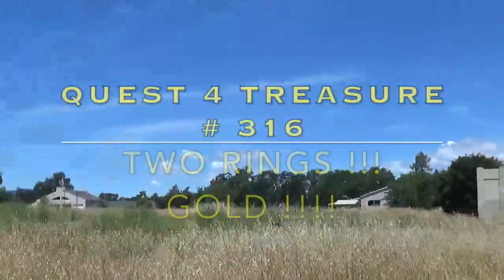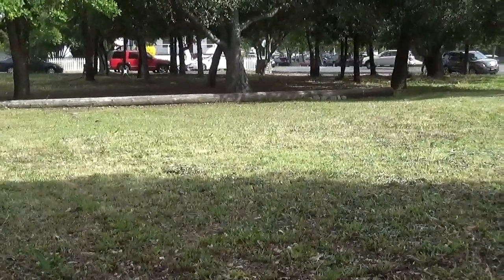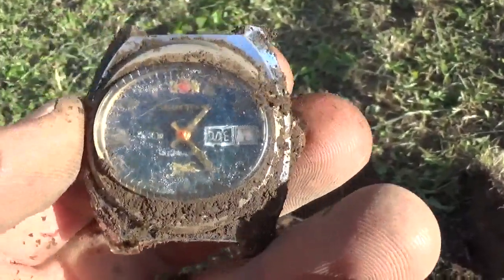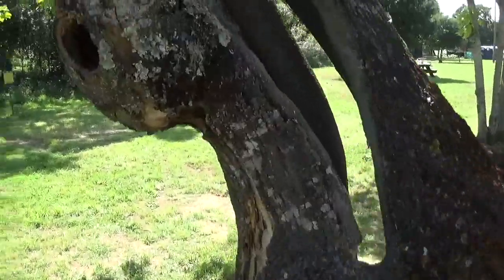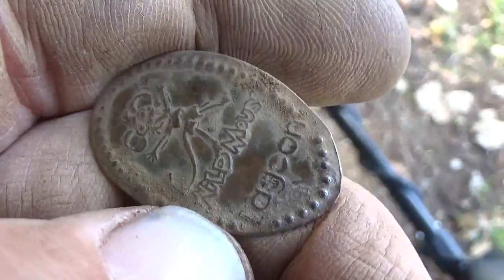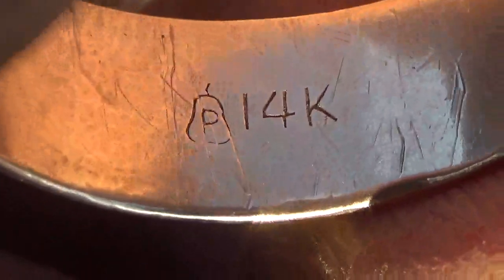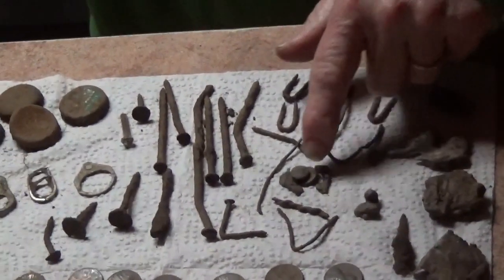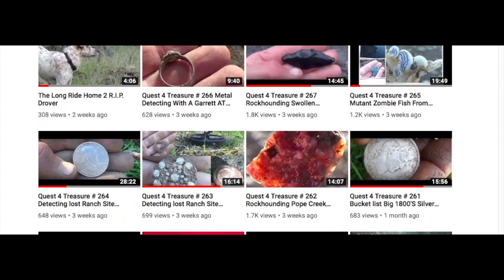Two Rings ! Gold ! Silver !! Metal detecting Quest 4 Treasure # 316 By : Quest For Details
here is a crazy marathon of detecting with some great finds , ! hope you enjoy !!

Don’t Forget to check out the Quest For Details FaceBook Page where you can see more Details Of The Adventures , and post Your Own details For The Whole Community